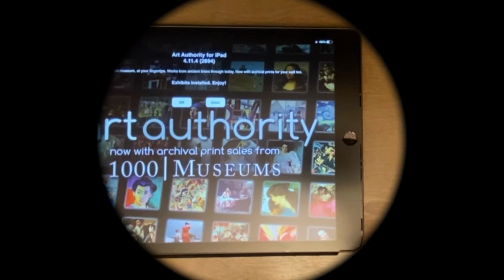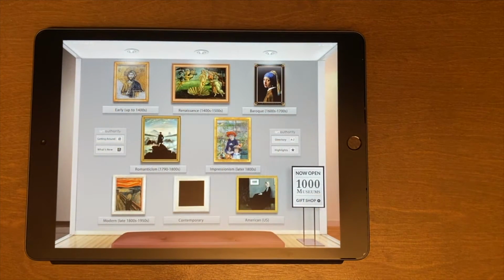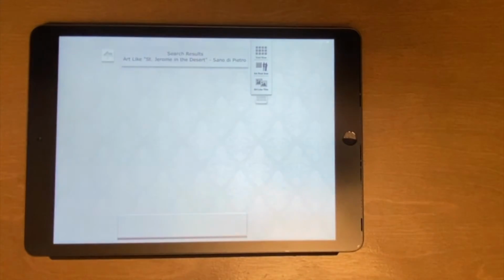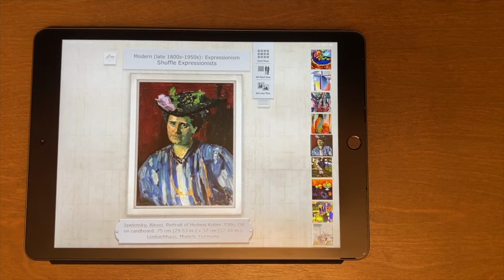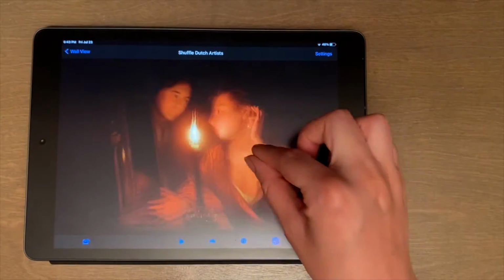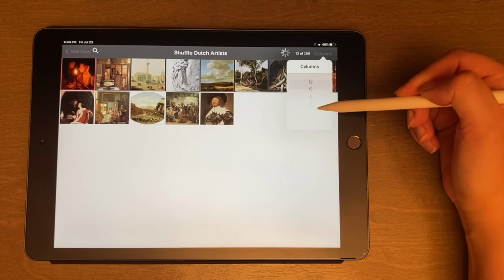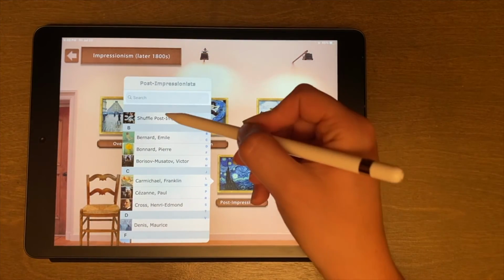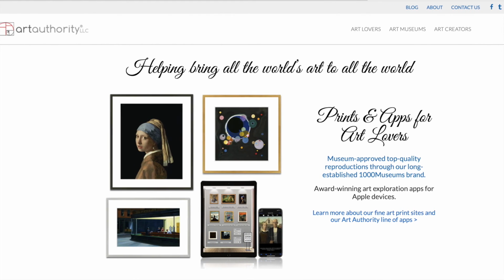Art Authority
This is a tutorial on how to use the Art Authority app on the iPads available for checkout at the Circulation Desk.